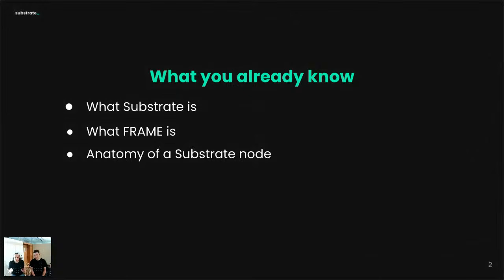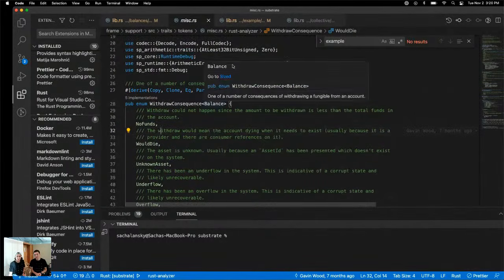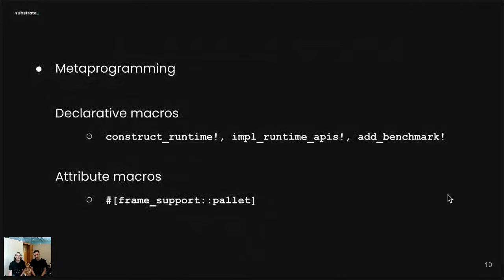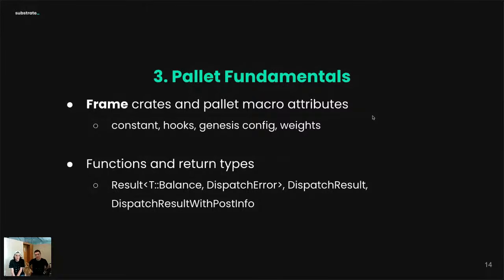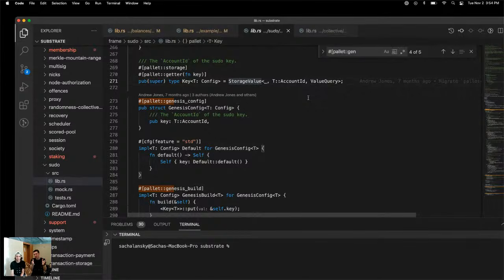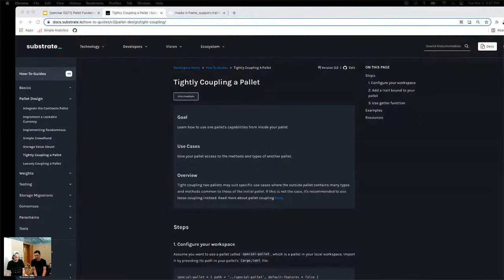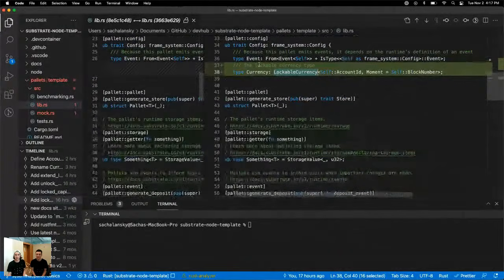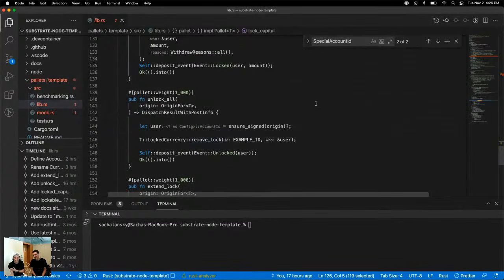Set-up tips, key concepts and how to build with them | Substrate Seminar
In this seminar, Parity Developer Advocate Sacha Lansky will walk through some of Substrate’s key concepts by diving into some intermediate level how-to guides. In doing so, he plans to showcase different implementations of certain concepts and their APIs, with a focus on how to write pallets that are customized for a particular use case. Topics will include: pallet coupling, origins and runtime configurations.

0:00 Intro
3:22 Plan
6:55 Setup Tips
12:40 1. Useful Extensions
15:58 2. Navigating the Substrate Repository
19:53 3. Understanding Traits, Types, Bounds and Metaprogramming
29:49 Pallet Functions
32:06 SCALE Codec, Libraries and Macros
37:51 Fundamentals
40:25 1. Example Pallet: Weights and Hooks
47:22 2. Node Template: Genesis
50:44 Implement the Lockable Currency Trait
54:46 Q: What is the difference between tightly and loosely coupled pallets?
56:36 Q: How can I use the lockable currency trait from an ink! smart contract?
57:41 Q: Whats a good practice to deal with different versions of pallet dependencies?
59:28 Q: Is it necessary to use the nightly build of Rust for Substrate development?
1:00:22 Q: How do I approach customizing and extending functionality of exiting FRAME pallets?
1:03:43 Pallet Template Commit History
1:19:30 Add Special Account Origin
1:20:17 Runtime Configuration and Recap